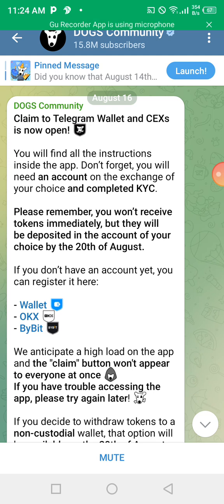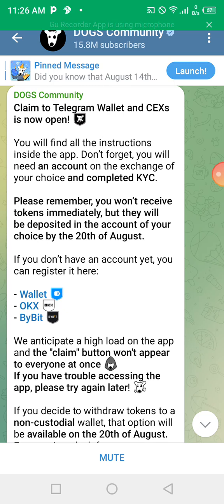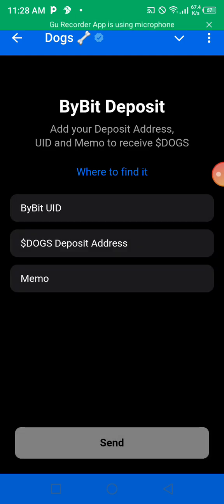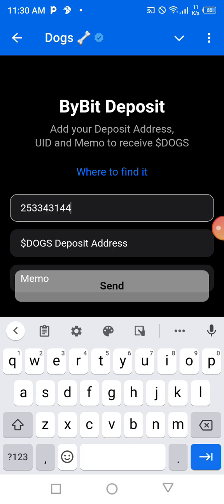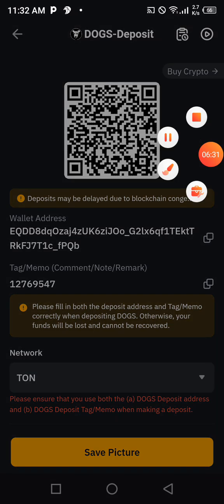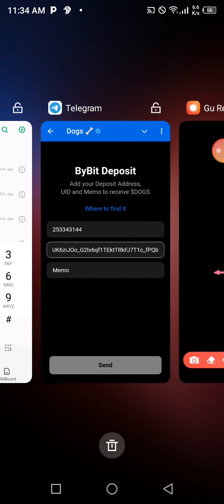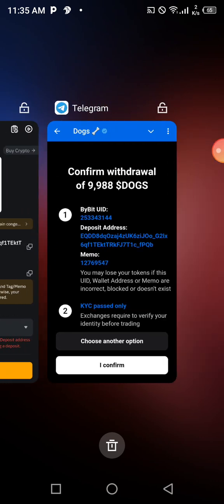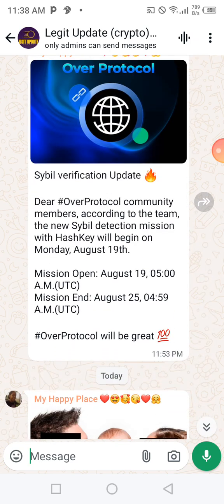How To Connect Your Dogs To Bybit Step By Step And New Update On Over Protocol